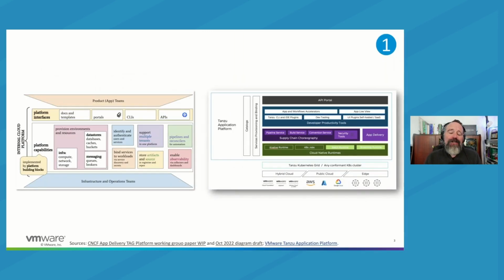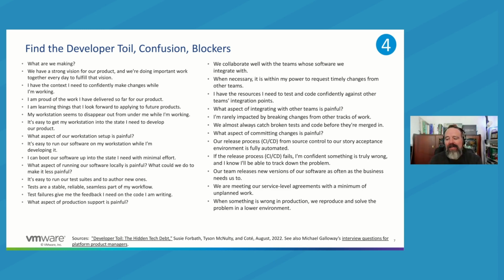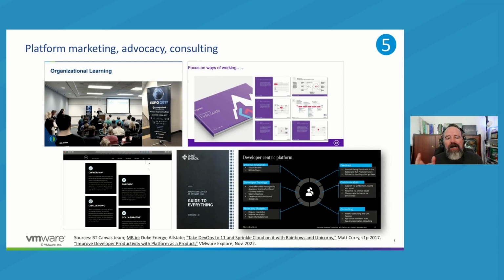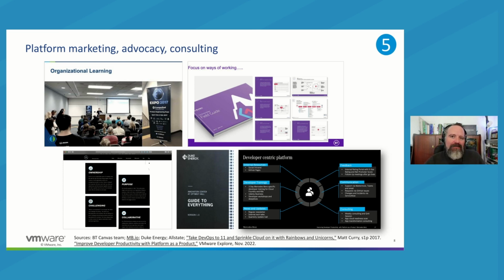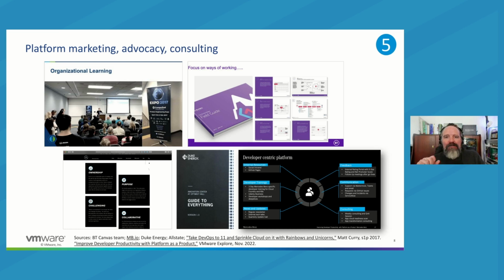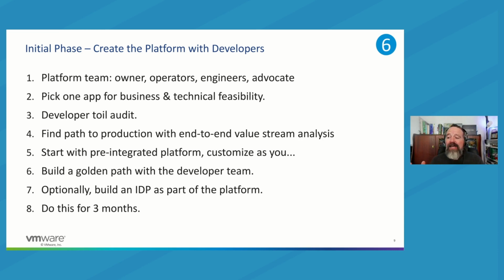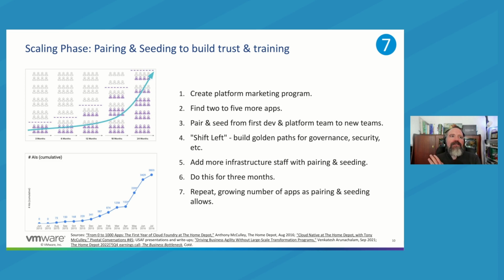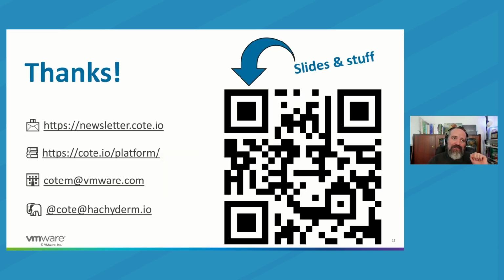7 Lessons from 7 Years of Running Platforms - Platform Engineering and App Runtimes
Platform engineering best practices and how to get your platform started. The lessons are based seven years of real world experience at large organizations like Mercedes-Benz, The Home Depot, the US Air Force, JP Morgan Chase, and many others.

If you're in charge of a platform in your organization, check out more